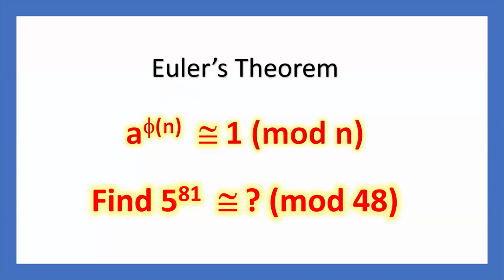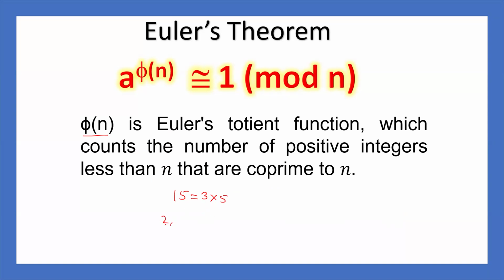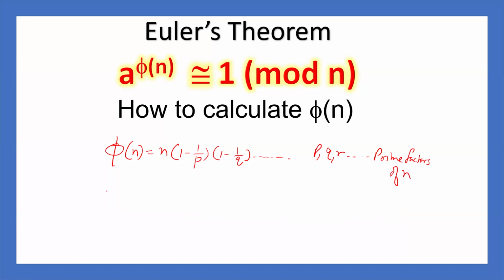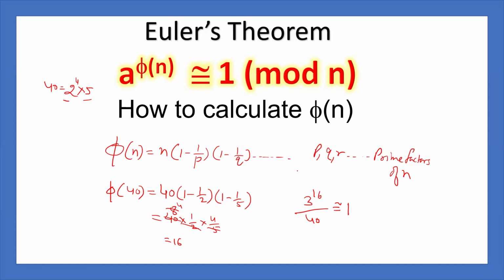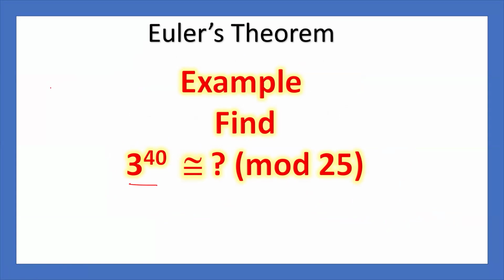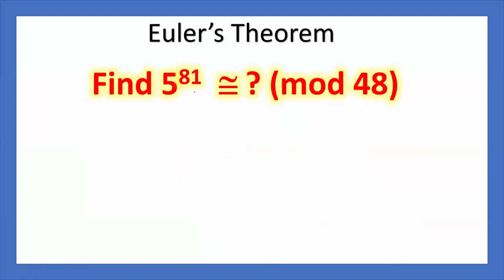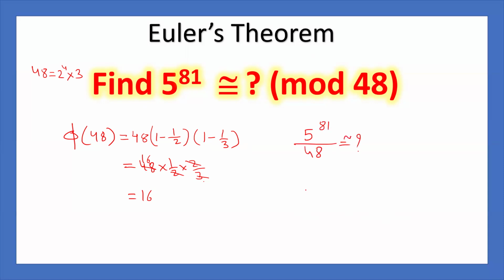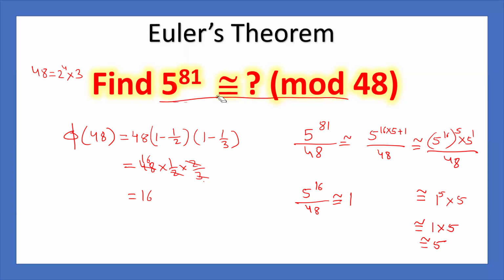Euler's Theorem | The remainder of a^phi(n) is 1 when divided by n.